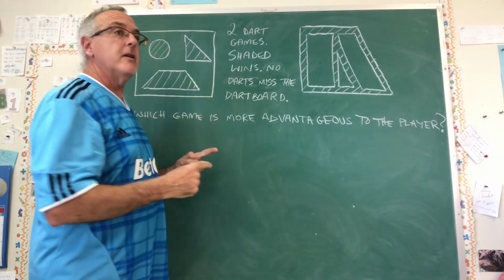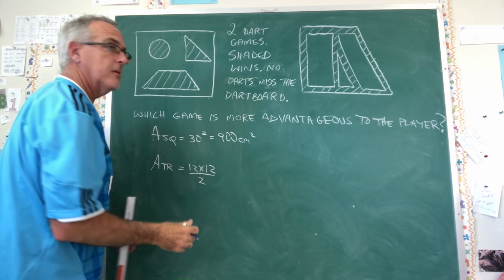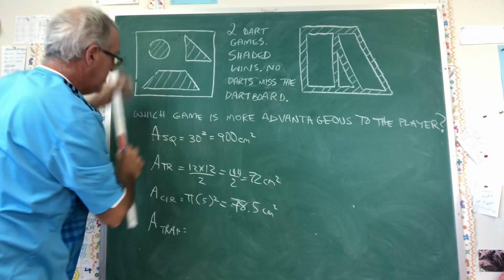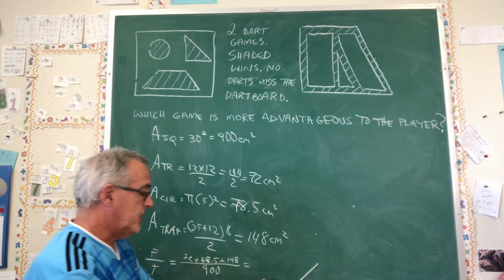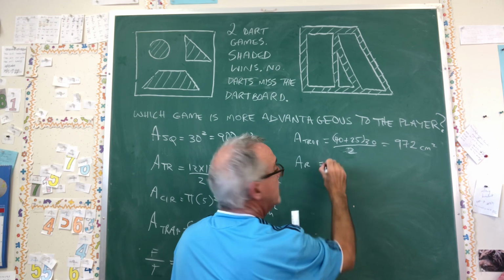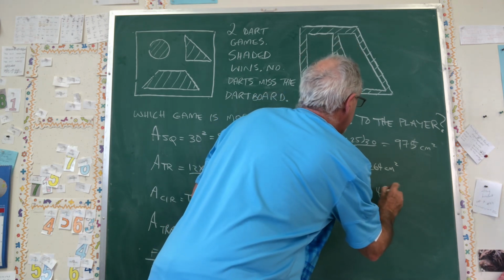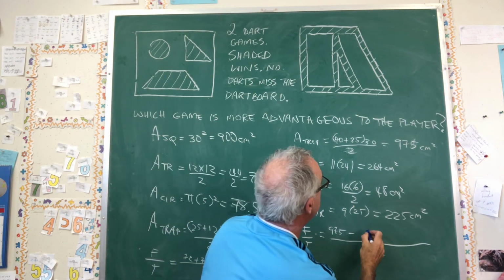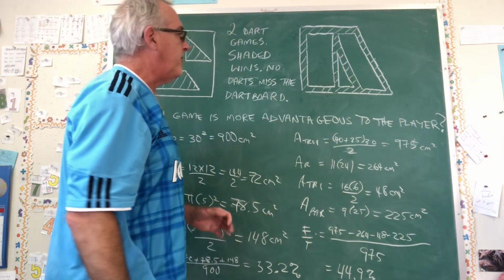Pretend Task for MTH-3052 Probability